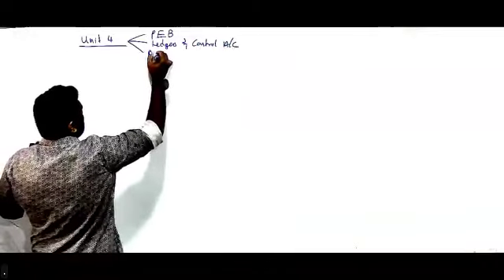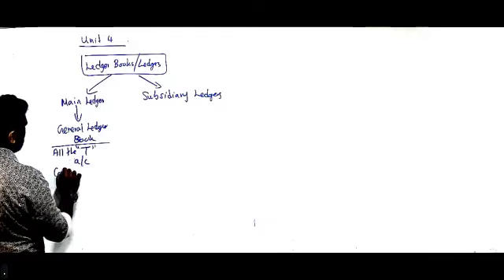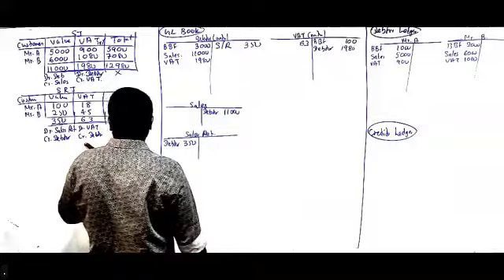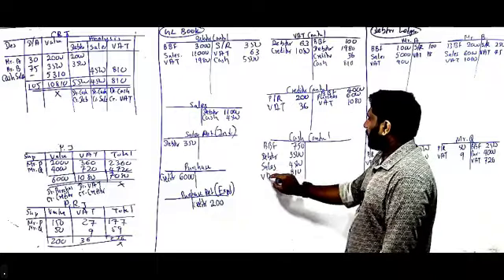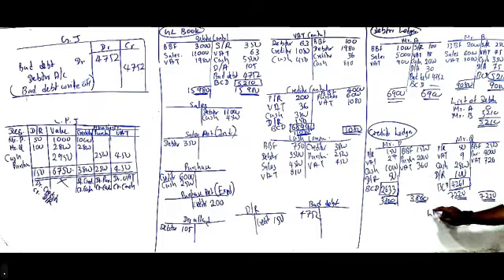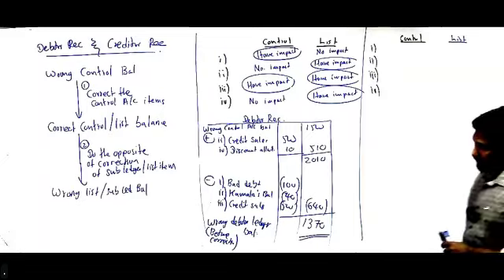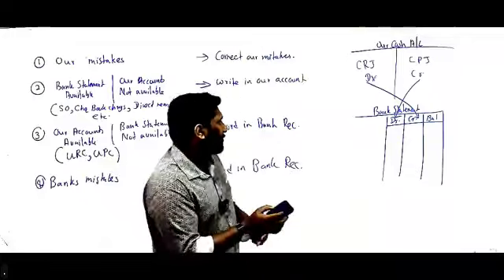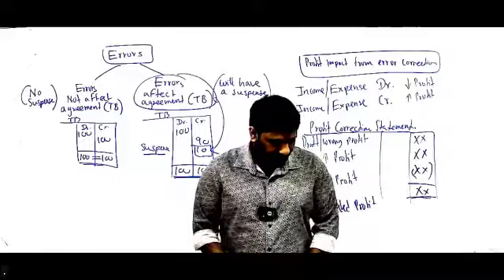2027 A/L | Accounting | English Medium | Term 01 Exam Focused SEMINAR | Althaf Haaris | Unit 04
Tute

2027 A/L | Accounting | English Medium | Term 01 Exam Focused Seminar | Althaf Haaris